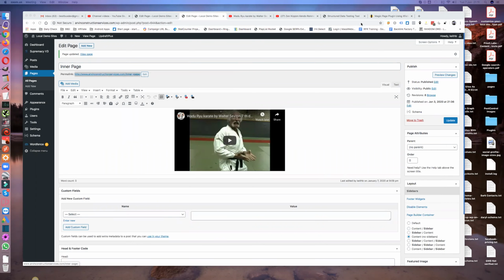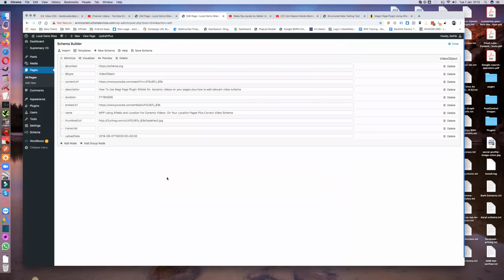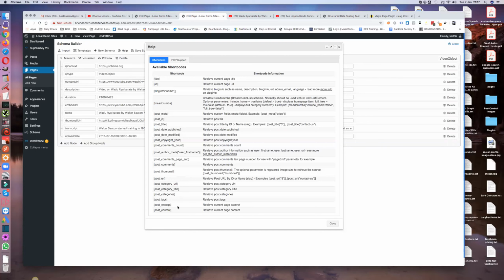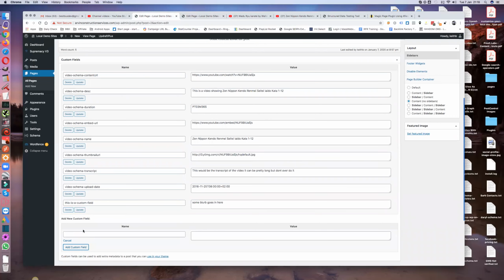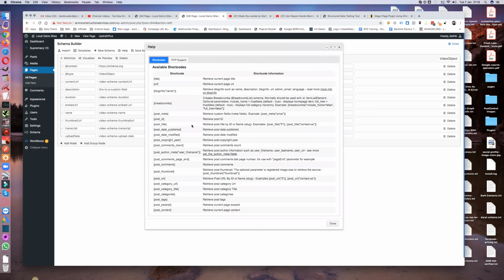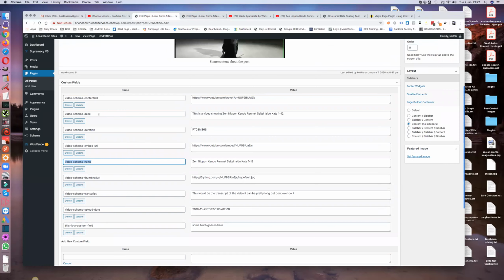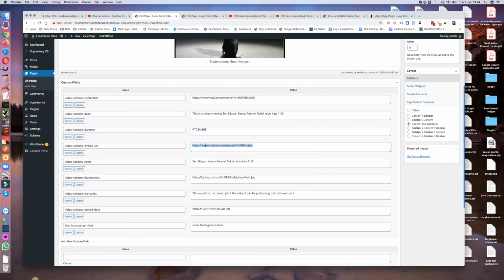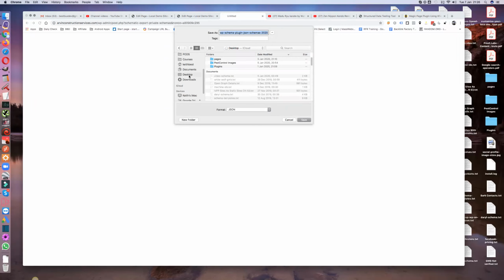WP Schema Plugin How To Create Video Schema - A Look At Using Shortcodes For Video Schema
In this video I go over how to create optimised video schema for your site using the WP Schema Plugin. The WP Schema Plugin allows you to scrape and modify schema from any site.